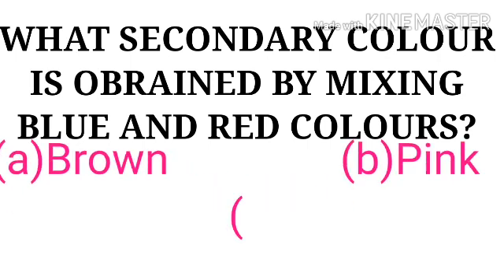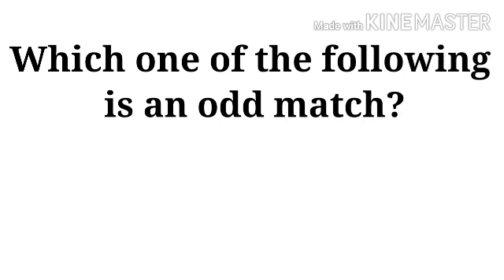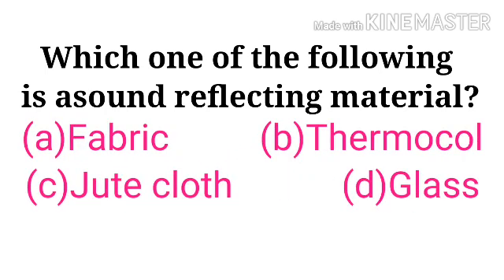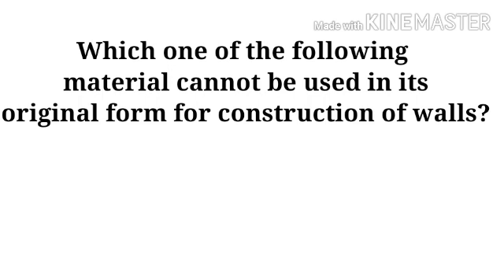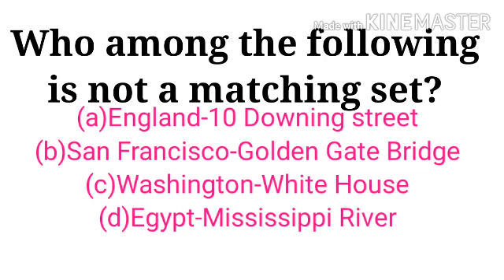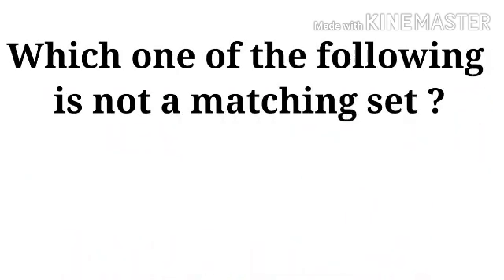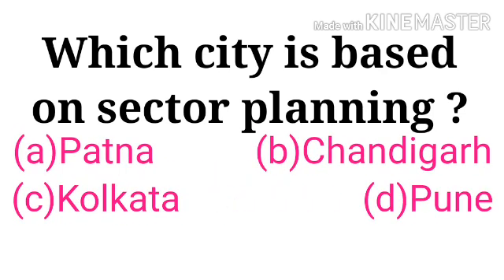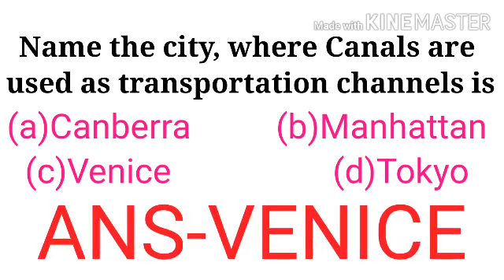SUGGESTIVE QUESTIONS ANSWERS FOR NATA 2020 ADMISSIONTEST BY NANDINI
IMPORTANT SUGGESTIVE MULTIPLE CHOICE QUESTIONS WITH ANSWERS

COMPLETE INFORMATION ABOUT NATA ARCHITECTURE ADMISSION TEST 2020👨‍👩‍👧‍👧
TRICK TO SCORE 90+☝️
BASIC CONCEPTS
DOUBTS CLEAR CLASSES

JOINT STOCK COMPANY

LISTEN HINDI EDUCATIONAL AND ETHICS AUDIO STORIES OF FAMOUS INDIAN WRITERS , HINDI ISC & ICSE  SYLLABUS